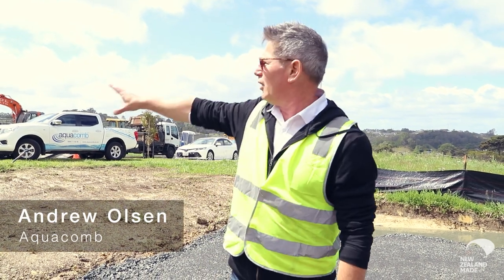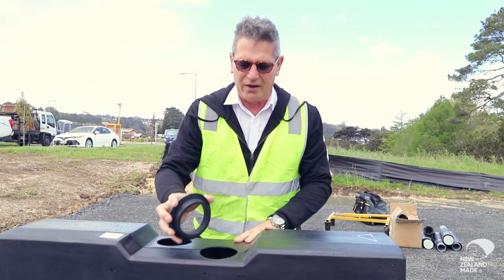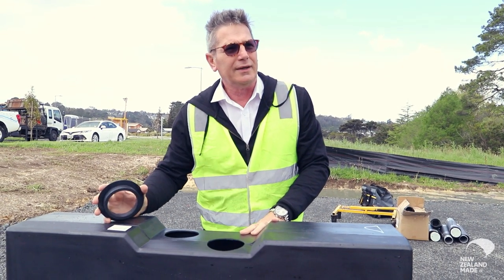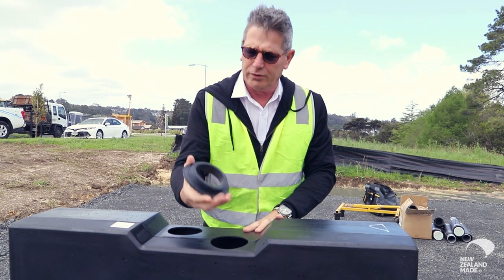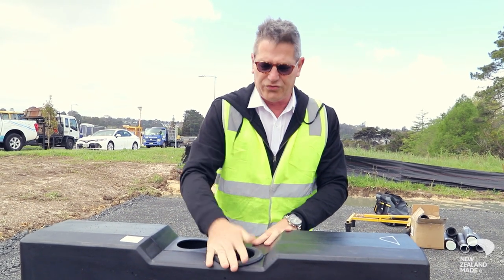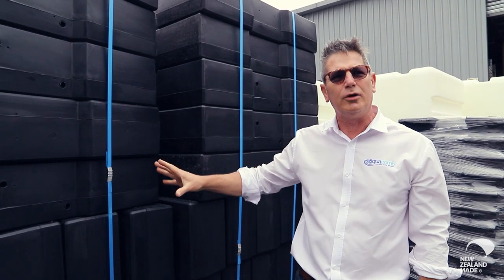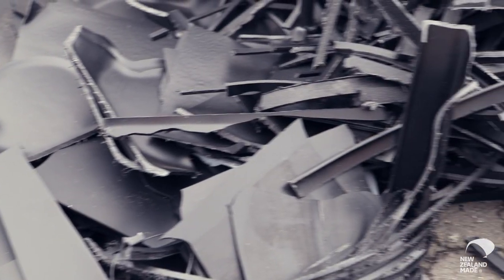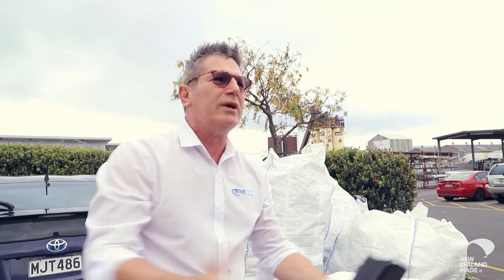Aquacomb© - Making It New Zealand - EPISODE 46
Aquacomb© is an innovative stormwater detention and retention system that collects and holds rainwater for your home. Andrew Olsen explains how Aquacomb© can be better than a tank and shows how the pods are made and put together on site.

GET IT ANSWERED ON THE SHOW.

MAIL
3-11 Hunter Street | Wellington | New Zealand.